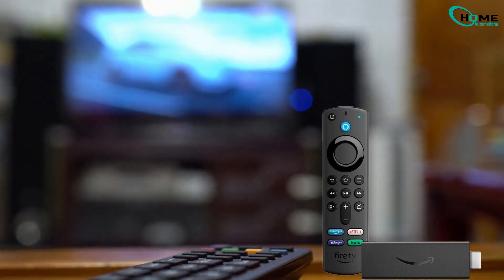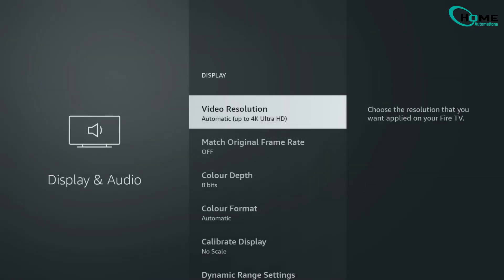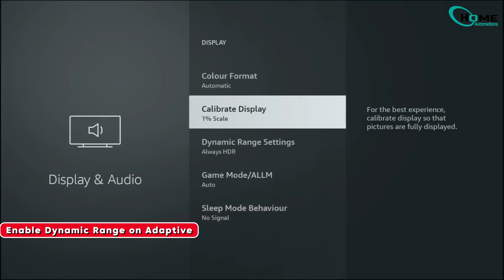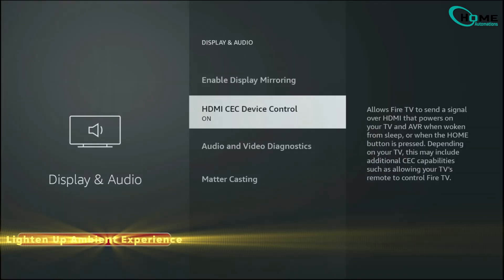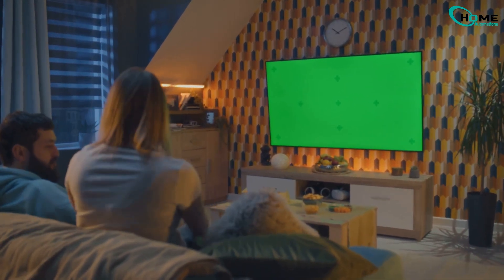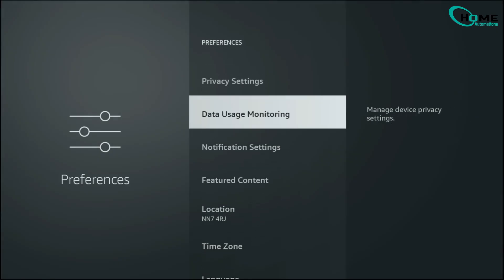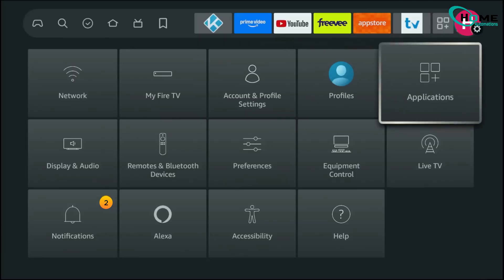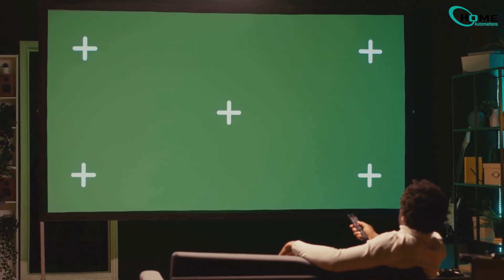10 Firestick Settings You Should Change Right Now! (Boost Speed, 4K & Performance)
Optimize your Amazon Firestick settings for the sharpest picture, smoother playback, and best audio in minutes. This quick guide walks you through display resolution (auto or 2160p 60Hz), match original frame rate, display calibration, adaptive dynamic range (SDR/HDR/Dolby Vision), HDMI CEC control, Ambient Experience tips, surround sound set to “best available,” disabling data usage monitoring, turning off ADB debugging, and clearing app cache. Perfect for Firestick 4K and standard models — get true 4K, reduced stutter, and immersive Dolby Atmos sound.

OUTLINE:

00:00:00 Firestick Optimization Guide